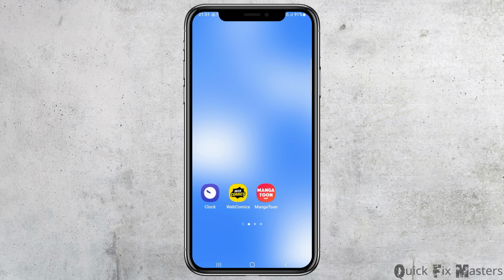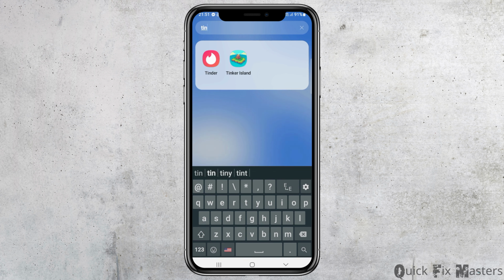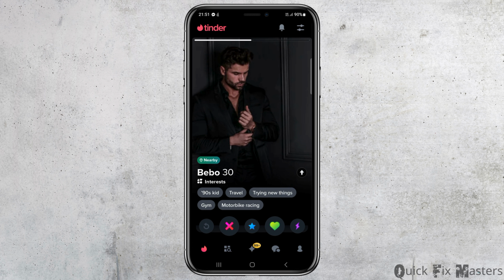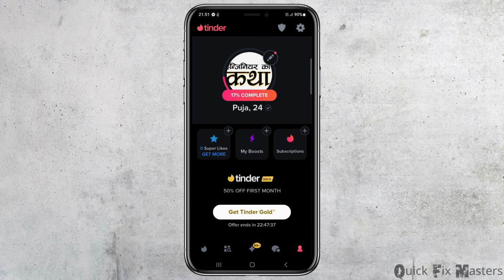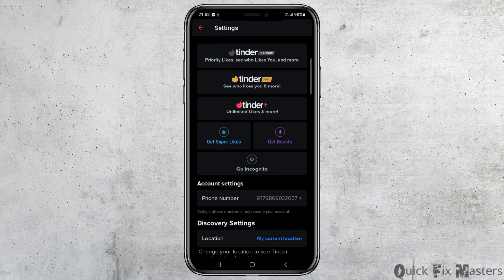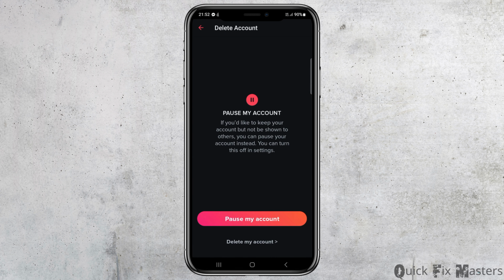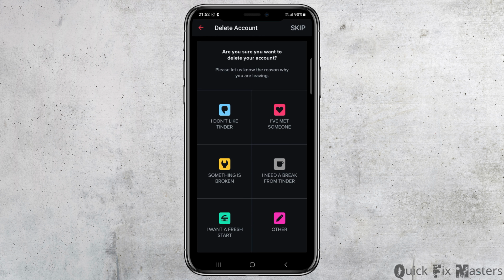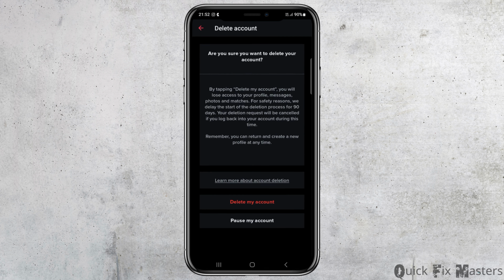How to Delete Your Tinder Account Permanently (iOS/Android)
👋 Welcome to QuickFix Masters! If you're ready to part ways with Tinder and delete your account permanently, we've got you covered. In today's guide, "How to Delete Your Tinder Account Permanently (iOS/Android)," we'll walk you through the steps to ensure a clean break from the platform.

Key topics we'll cover:
- **Understanding Account Deletion**: Exploring the reasons why you might want to delete your Tinder account permanently and the implications of doing so.
- **Step-by-Step Deletion Process**: Clear instructions on how to delete your Tinder account permanently, whether you're using an iOS or Android device, ensuring your account is removed from the platform entirely.
- **Additional Considerations**: Tips for managing your data and privacy concerns before and after deleting your Tinder account.

🔗 Have questions or need further assistance? Share this guide with your friends who might be considering deleting their Tinder accounts!

🕒 Timestamps:

0:00 - Introduction to Deleting Your Tinder Account Permanently
0:35 - Reasons for Account Deletion
1:10 - Step-by-Step Guide for iOS/Android